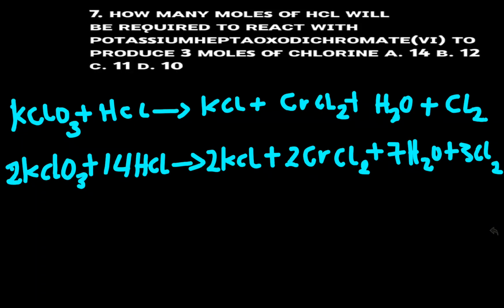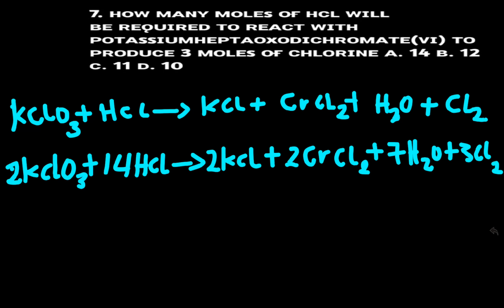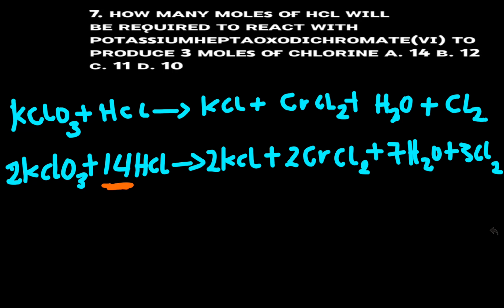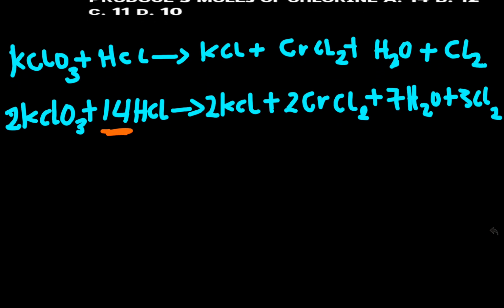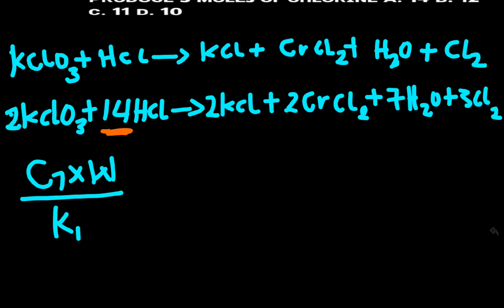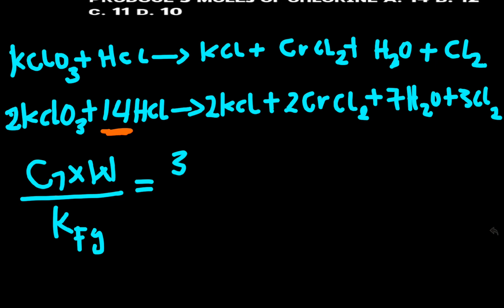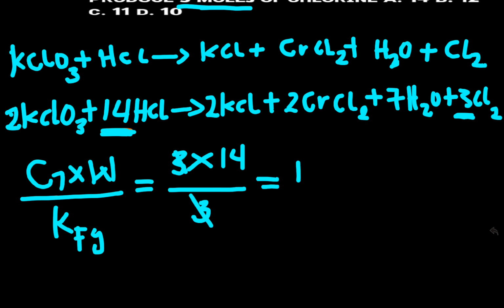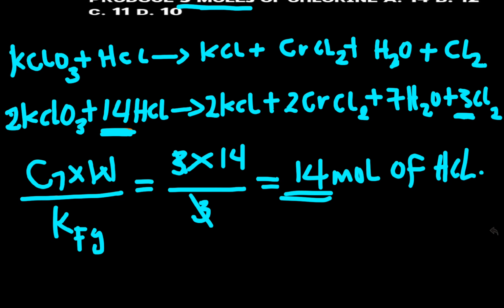December 7, 2023(1)